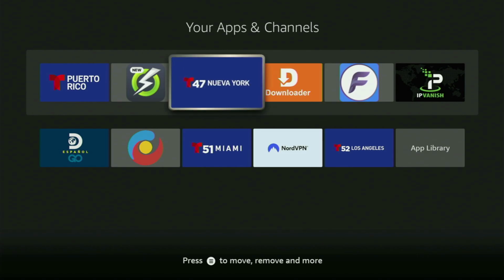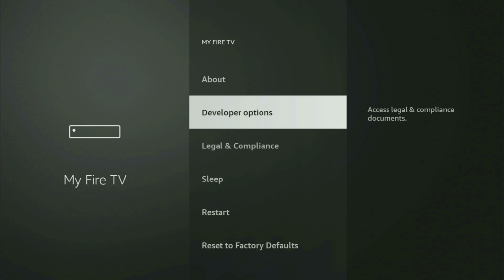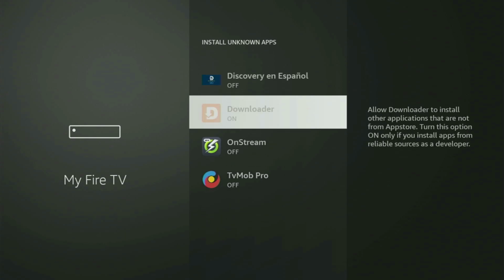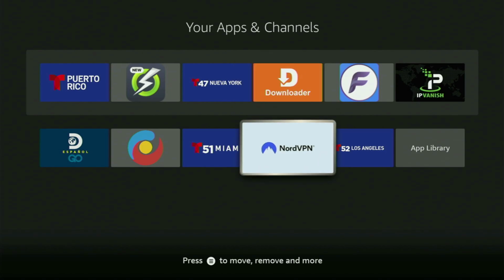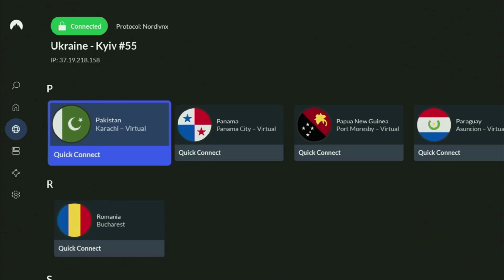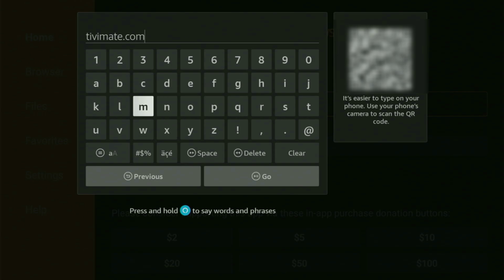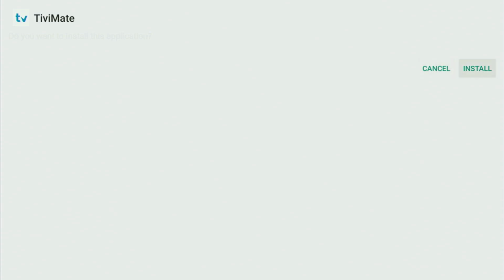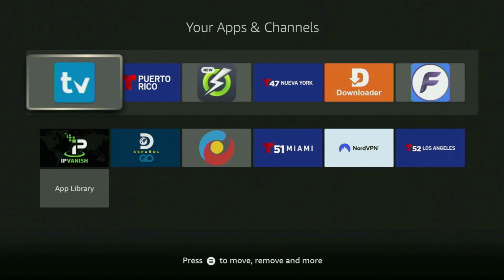How to Download Tivimate IPTV Player on Firestick (in 2025)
Tutorial on how to download and install Tivimate IPTV player on a Firestick. Follow the guide to get and set up Tivimate app on Amazon Firestick.